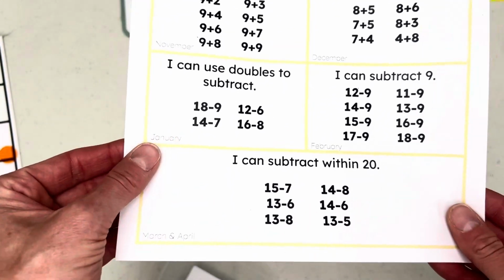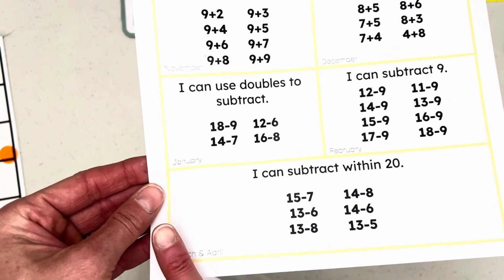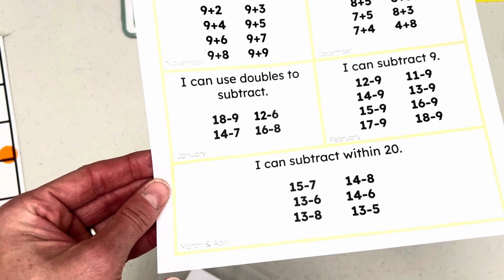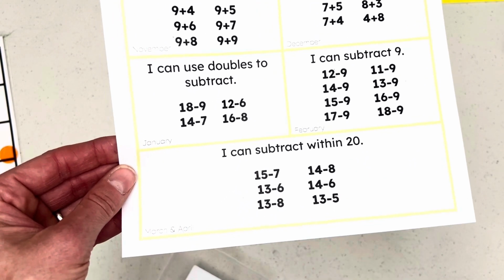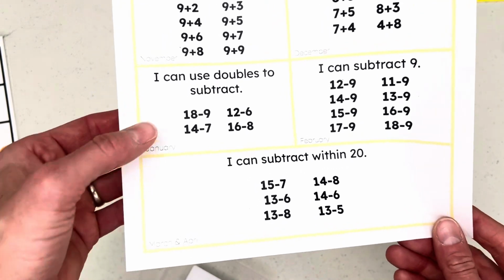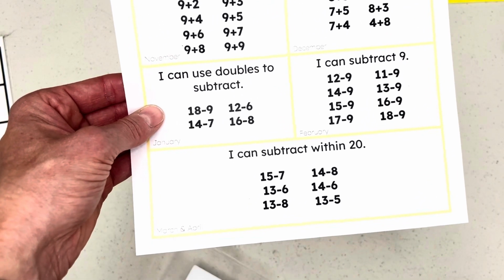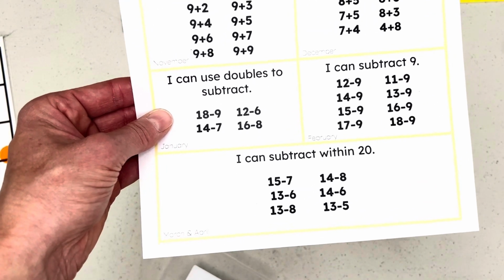March: 2nd Grade - Fact Fluency First